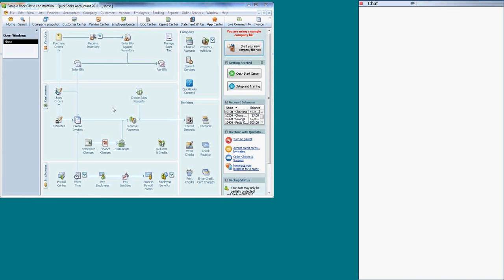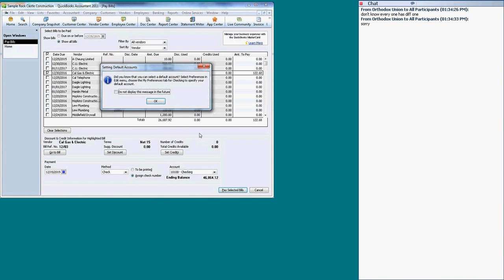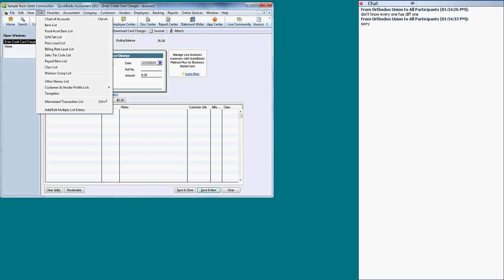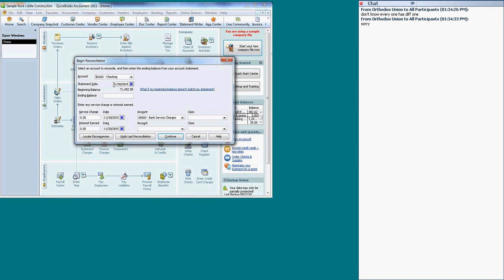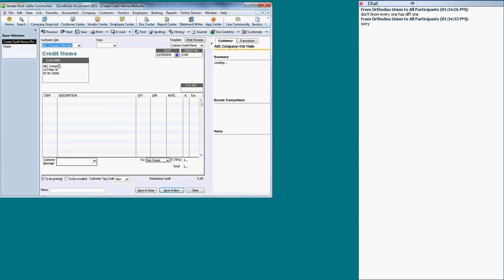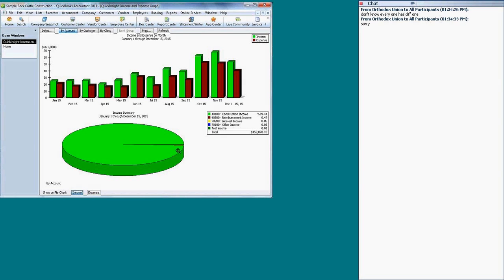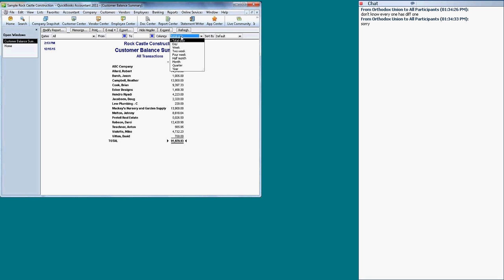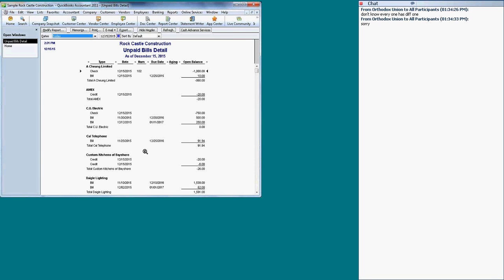Intensive Quickbooks for Beginners 20110629 1723 1